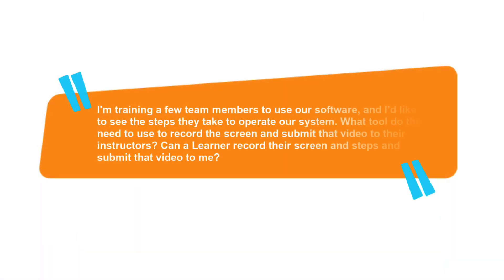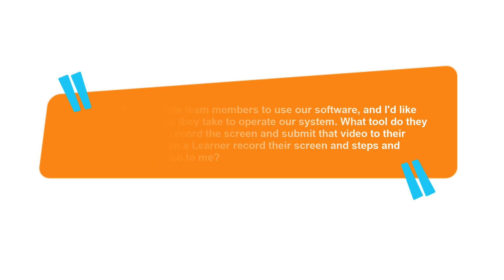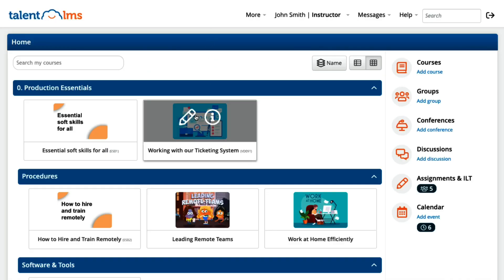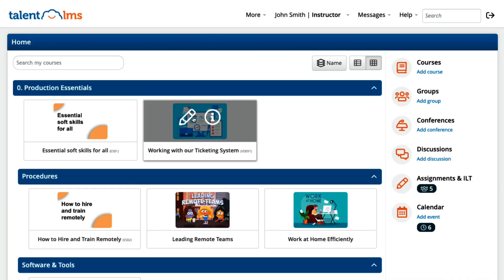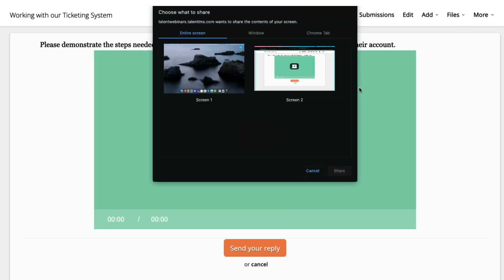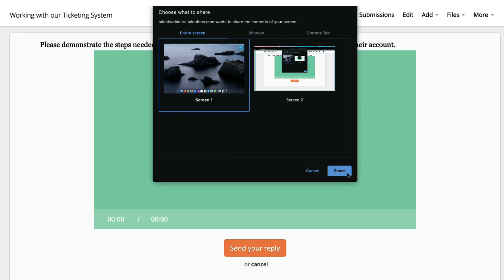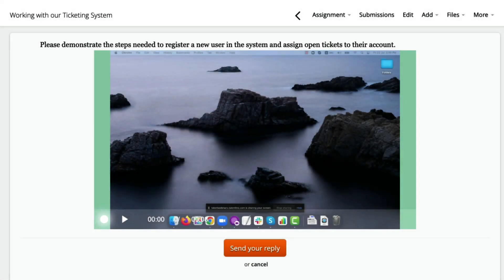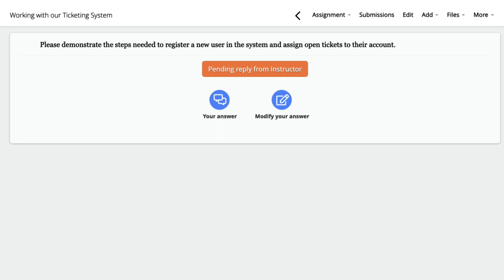Quick tip: Can Learners reply with a screen recording to a question?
Watch our host Theo Panaritis, Education Community Trainer at TalentLMS, share how your Learners can easily reply to an Assignment using a screen recording captured directly within TalentLMS.